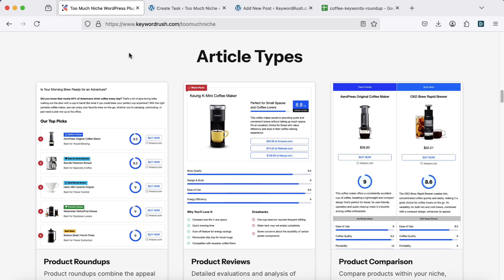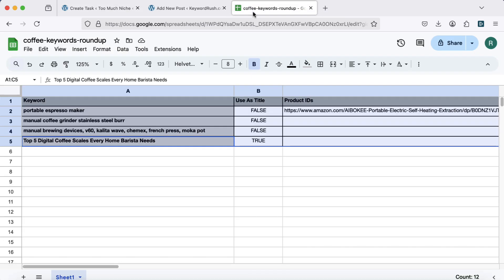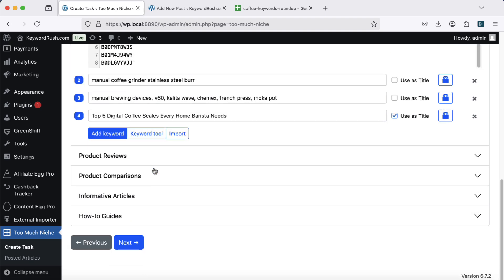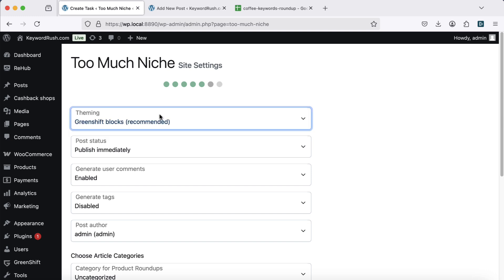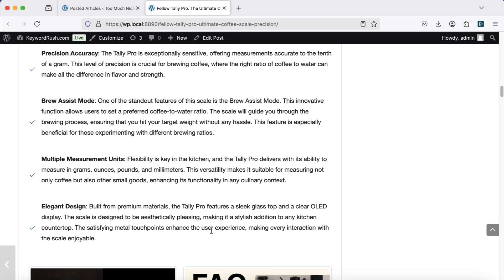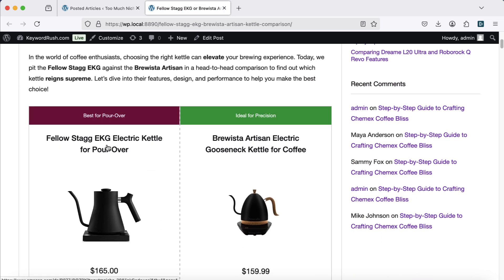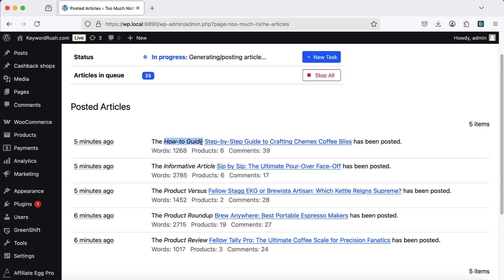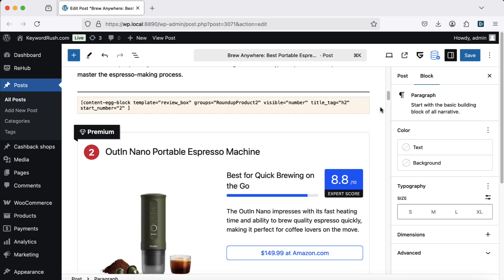🚀 Build Profitable Affiliate Sites with AI! | Too Much Niche v4 Overview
The Too Much Niche plugin just got even better! 🎉 In this quick overview, I'll show you how AI can build your entire affiliate niche site—from keyword research to content creation and product selection.

✅ Automated Keyword Research
✅ AI-Generated Content & Articles
✅ Affiliate Product Integration
✅ Launch Your Website in a Day!

Turn your niche idea into a profitable, live website effortlessly.